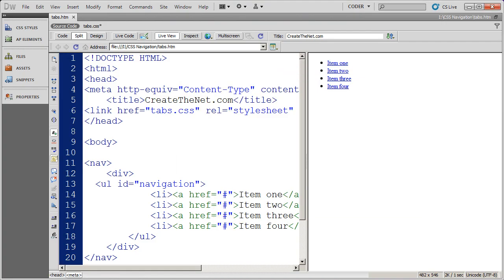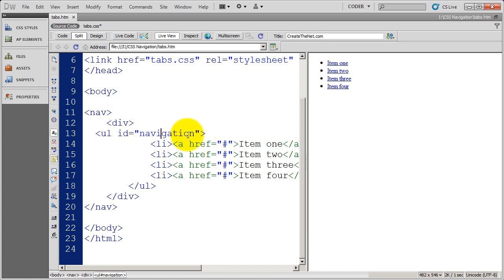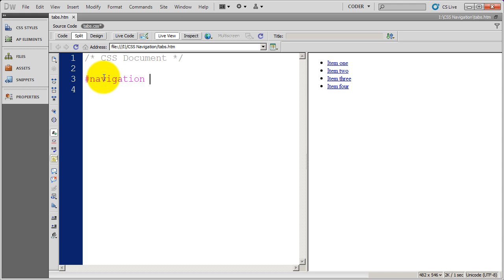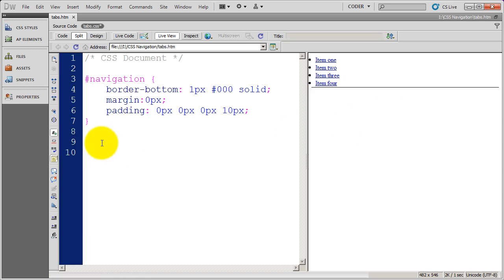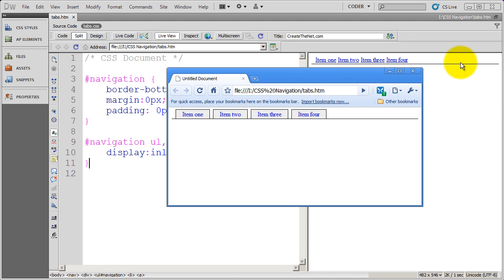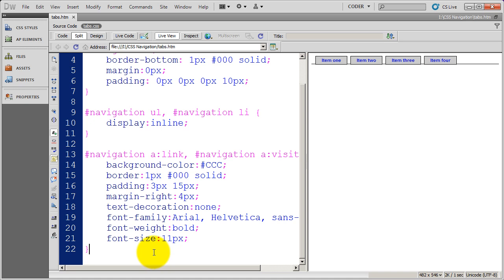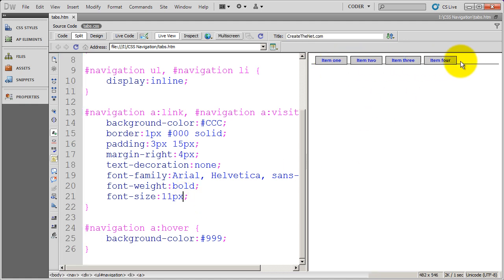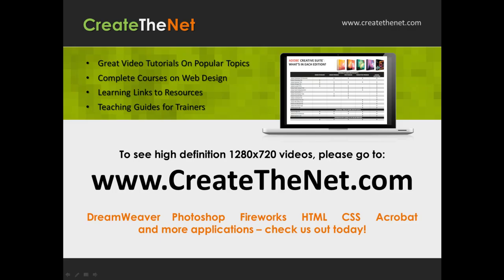Creating CSS Navigation - a Tabbed CSS Menu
Learn to create a "tabbed" style top navigation using CSS in Dreamweaver CS5

Idea for this video originally came from a great tutorial